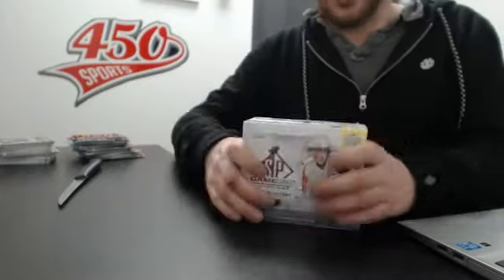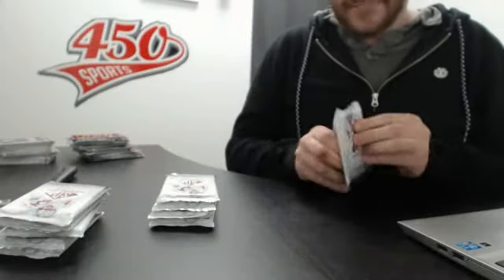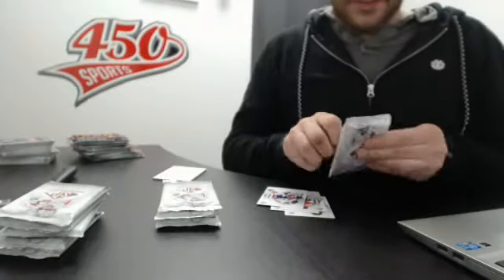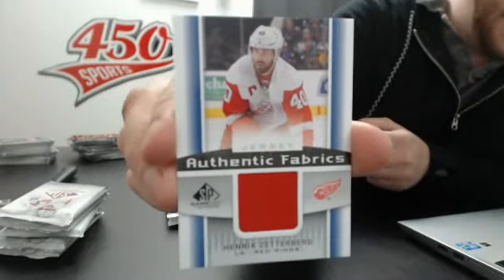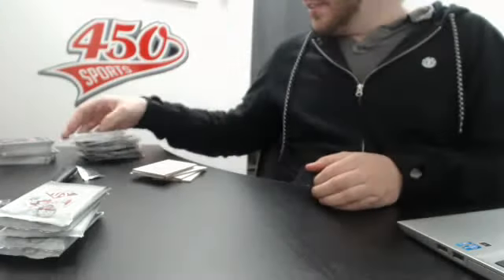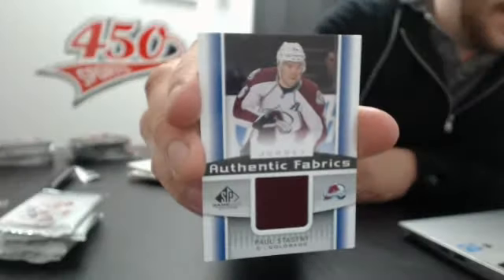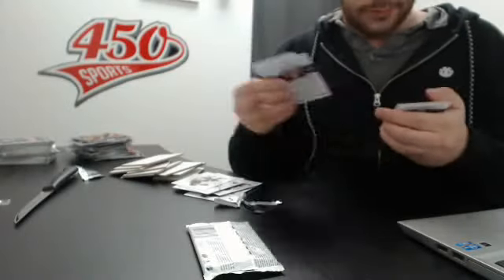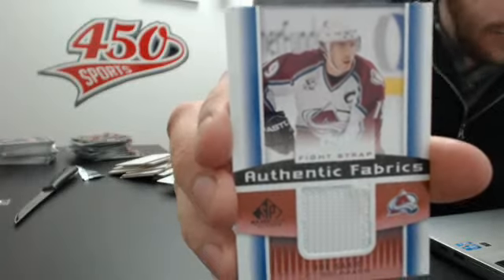450 Sports #109 - 2013/14 SP Game Used hockey double box break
450 Sports #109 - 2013/14 SP Game Used hockey double box break